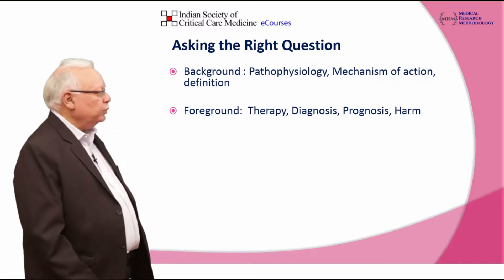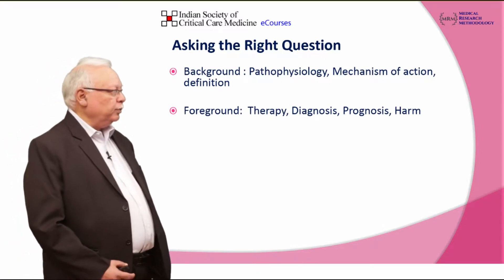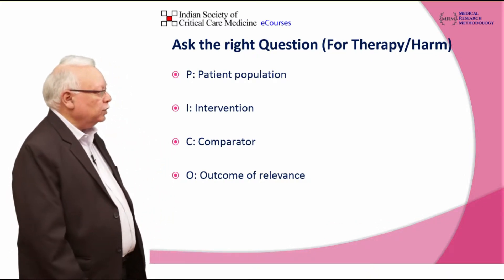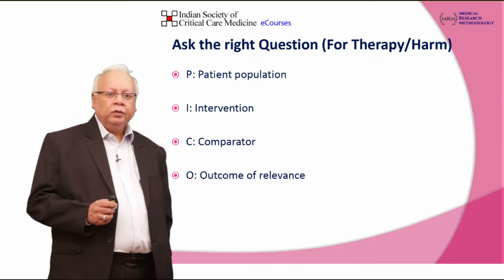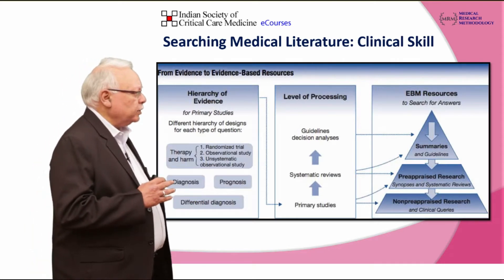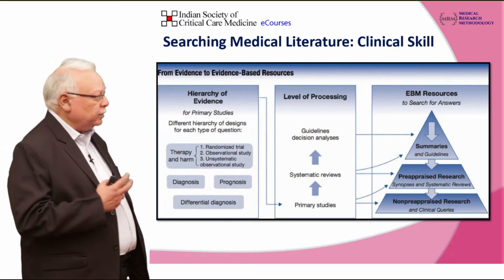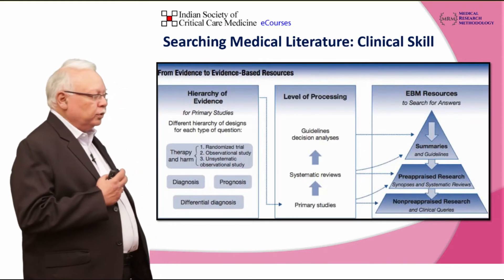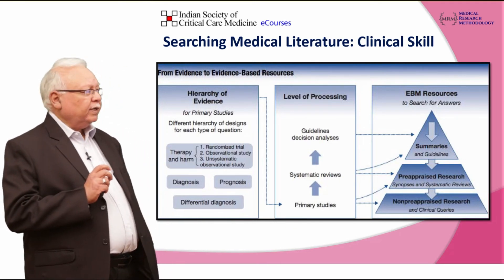Literature Search and Appraisal - Dr. Subhash Todi - MRM